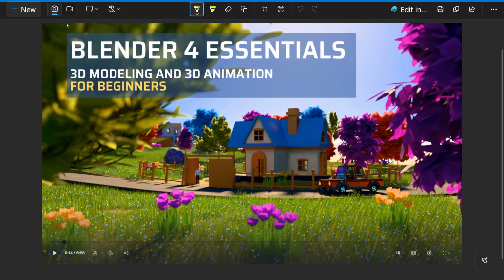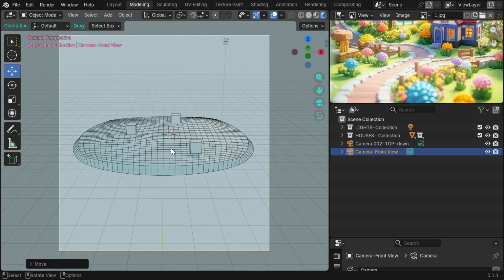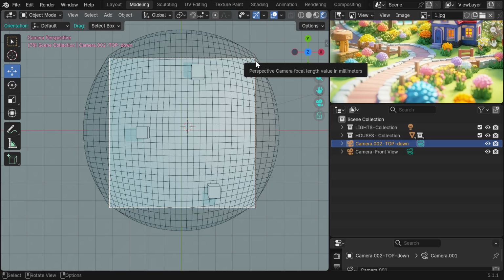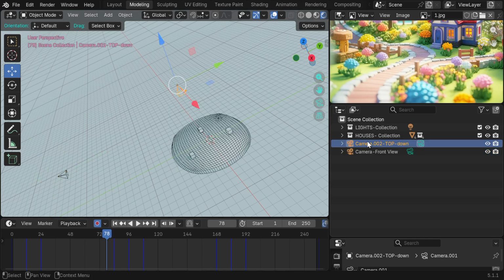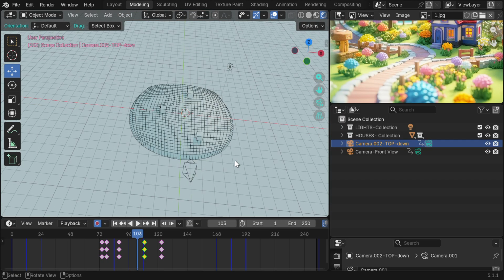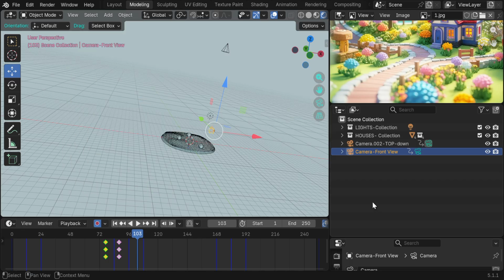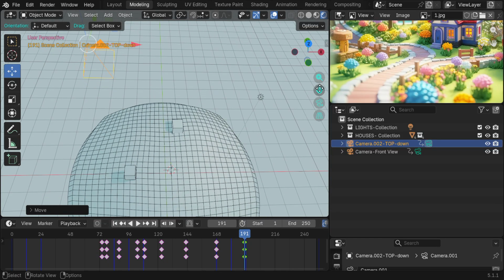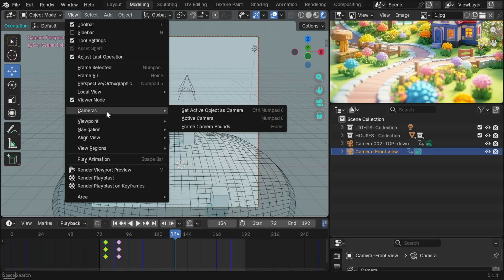Switch / Cameras - Set Active Object as Camera - LOOK & Animate in viewport - Blender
Blender Active Object as Camera - Understanding
How to add more cameras, switch between them, animate and control the Blender Cameras